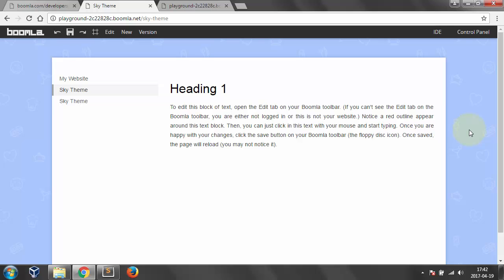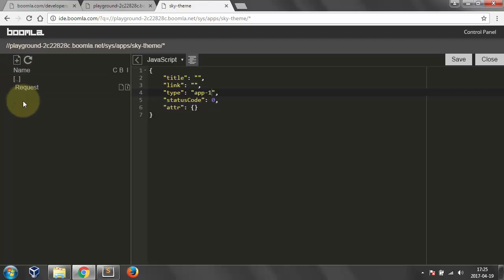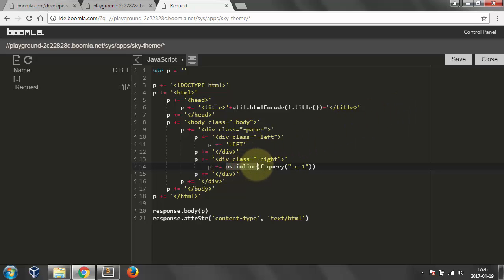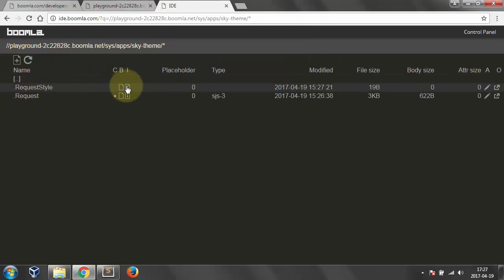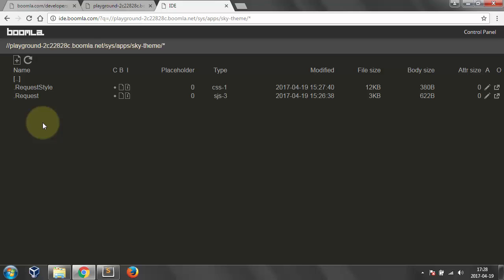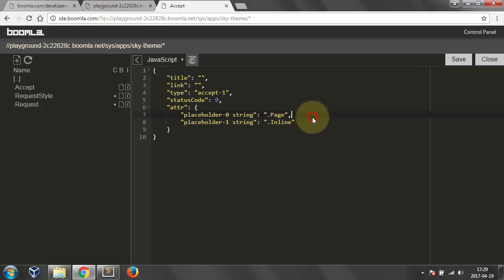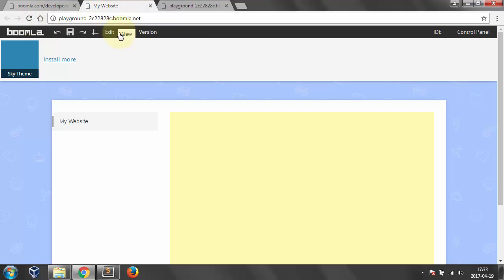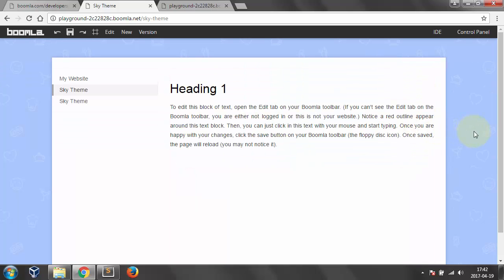Boomla: Create a simple theme